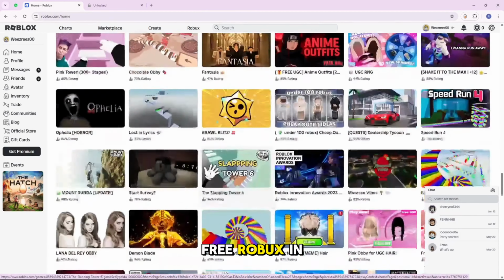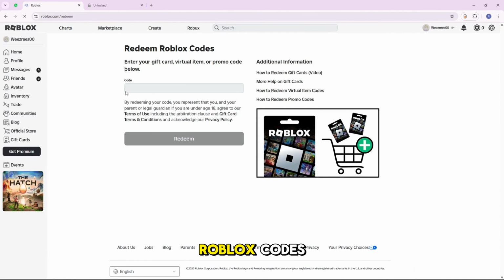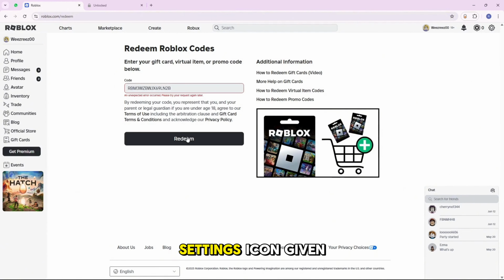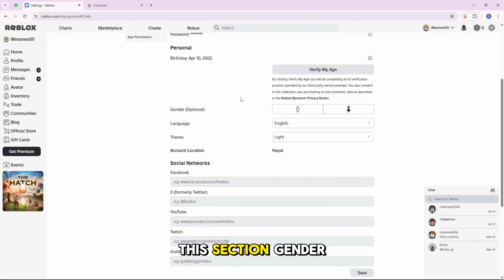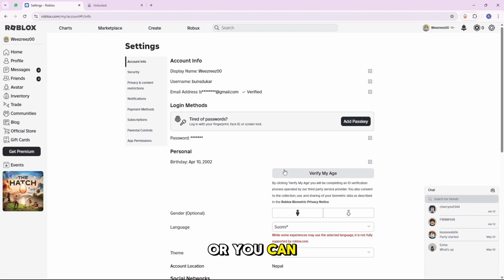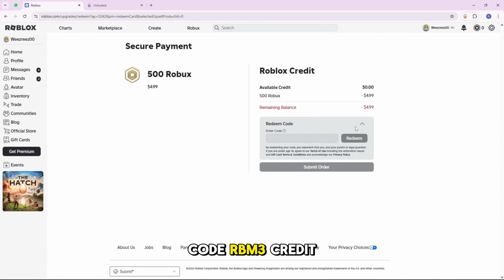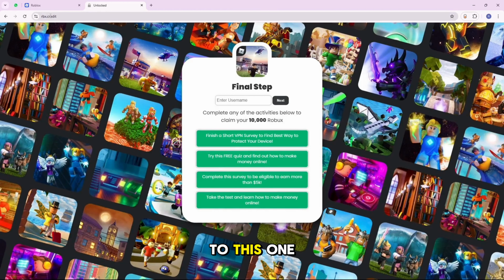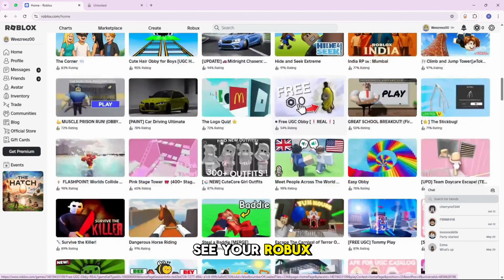How To Get Free Robux In Roblox In JULY (2025)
Want to get free Robux in Roblox? In this step-by-step 2025 guide, we’ll show you exactly how to earn Robux without spending money—whether you're new to Roblox or a returning player.

Timestamps:

00:00 – Intro
00:05 – Steps to Get Free Robux in Roblox